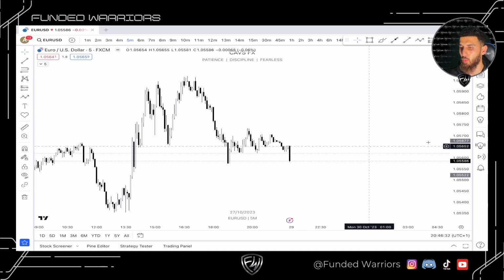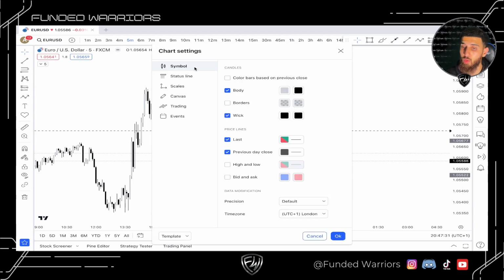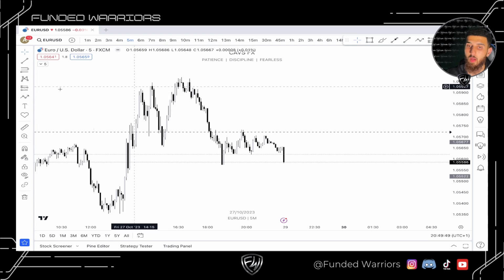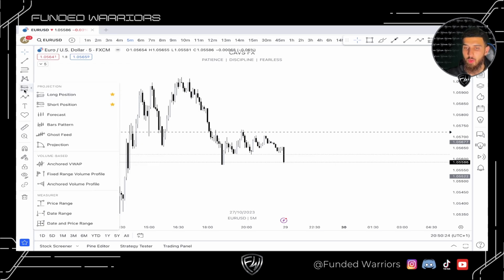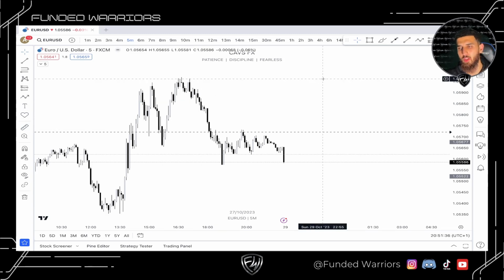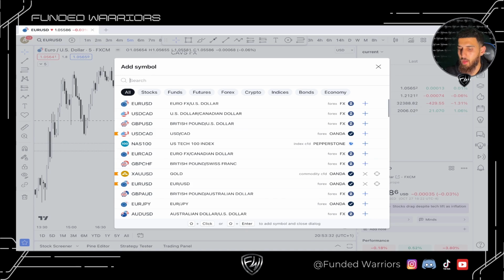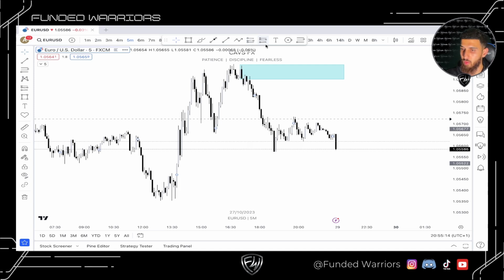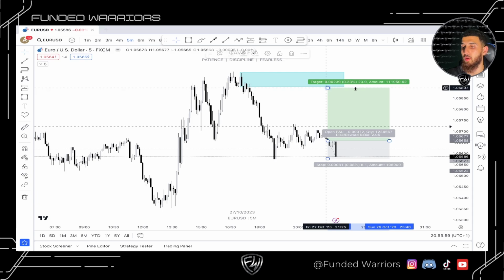Setting Up Trading View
Learn how to set up TradingView like a pro! 📊 In this video, we guide you through customising charts, adding indicators, and optimising your TradingView workspace for better trading analysis. Perfect for beginners and experienced traders alike!

💬 Join our Telegram: Funded Warriors Telegram